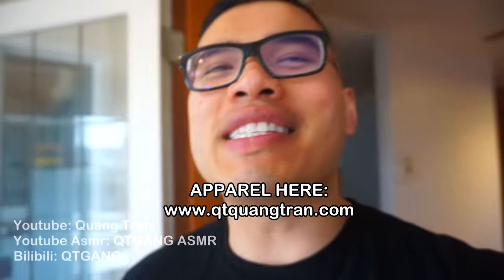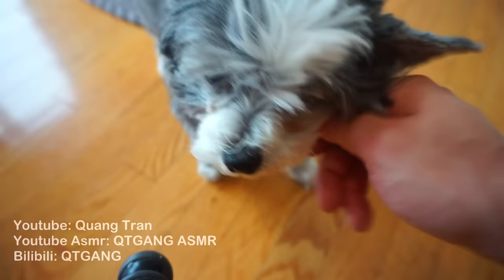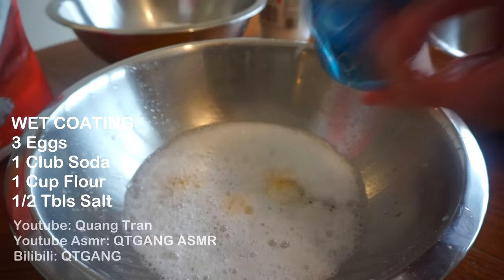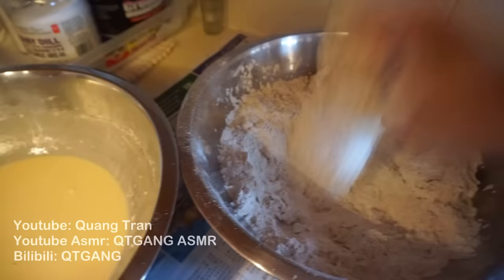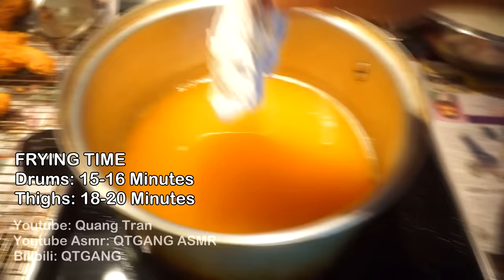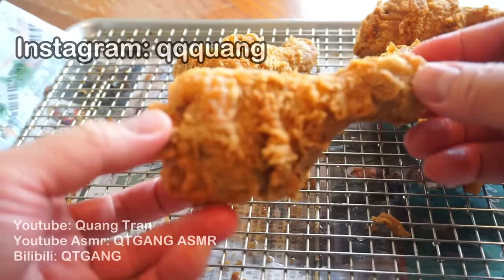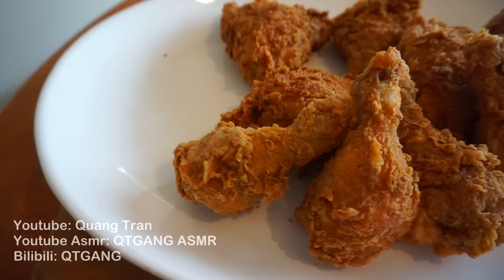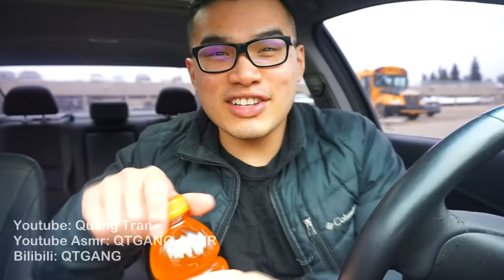I cooked KFC leaked "Secret Recipe" | DIY | COPYCAT